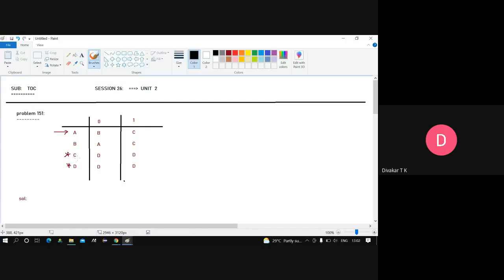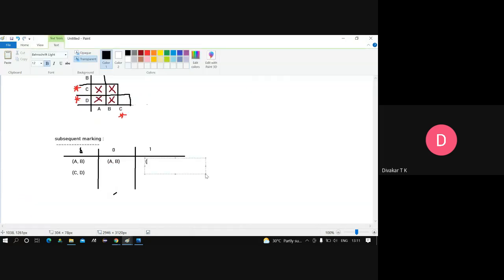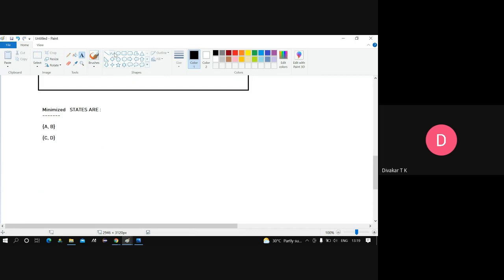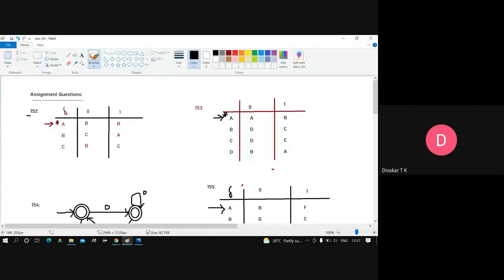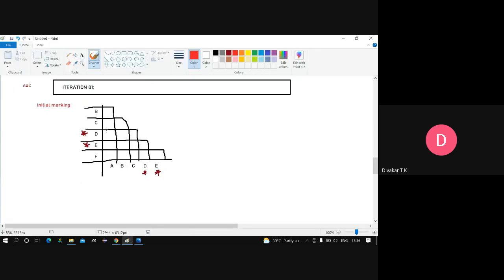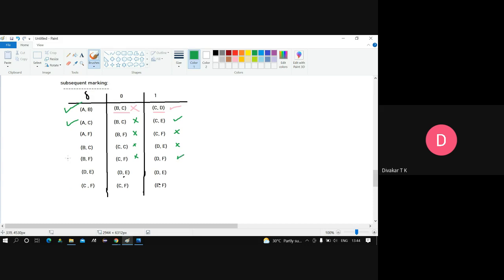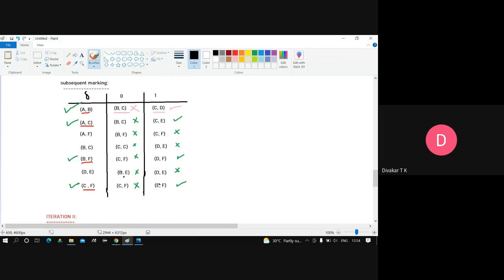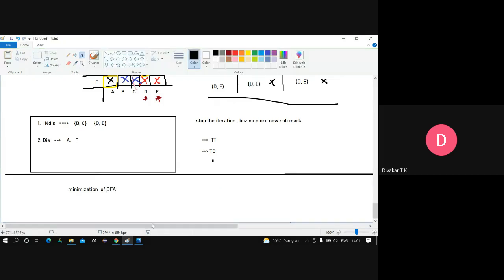Automata Theory - 26 | Minimization of DFA - Using Table Filling Algorithm